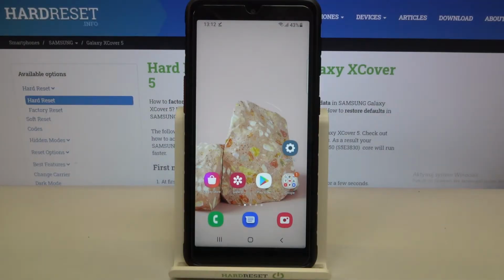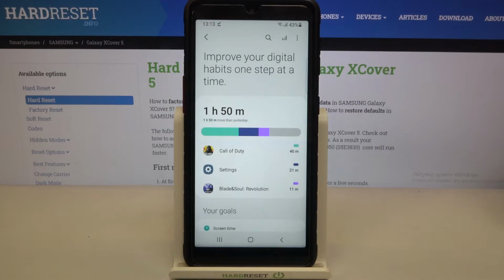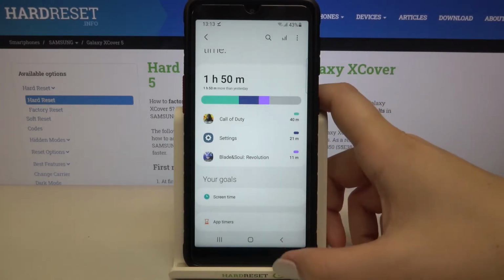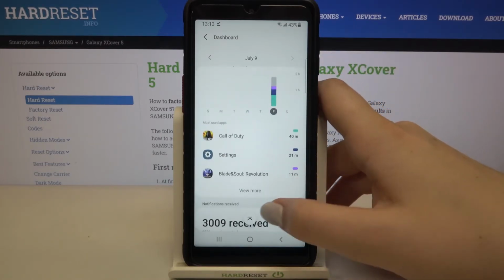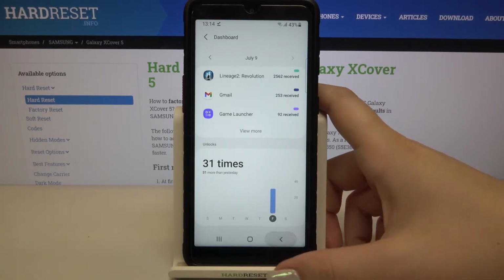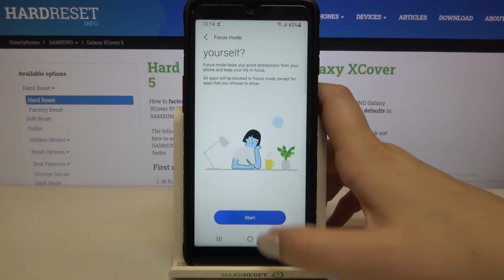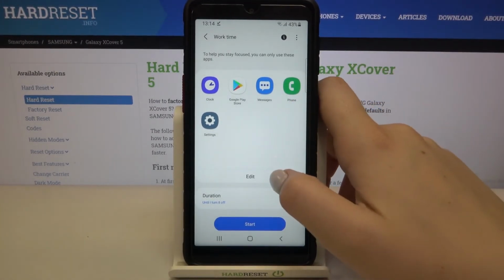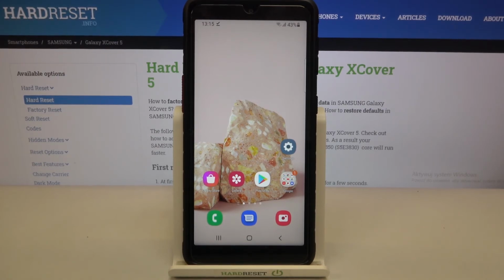How to Check Total Screen Time in SAMSUNG Galaxy XCover 5 – Digital Wellbeing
Learn more info about SAMSUNG Galaxy XCover 5:
Are you wondering how much time you spend on your SAMSUNG Galaxy XCover 5? If you want to see the statistics from which you can find out which app you use the most, then open this tutorial and follow our instructions. Our expert will show you where the Digital Wellbeing statistics are in SAMSUNG Galaxy XCover 5. Let's start use app timers and other tools to keep track of your screen time and unplug more easily.

How to Find Number of Opened Apps During Day on SAMSUNG Galaxy XCover 5? How to check number of opened apps in each day on SAMSUNG Galaxy XCover 5? How to find number of opened apps in each day on SAMSUNG Galaxy XCover 5? How to open Digital Wellbeing in SAMSUNG Galaxy XCover 5? How to find screen time statistics in SAMSUNG Galaxy XCover 5? How to track a screen time in SAMSUNG Galaxy XCover 5? How to find app timers in SAMSUNG Galaxy XCover 5?